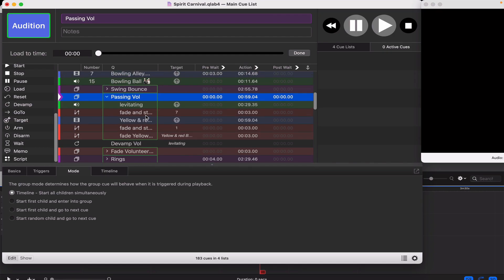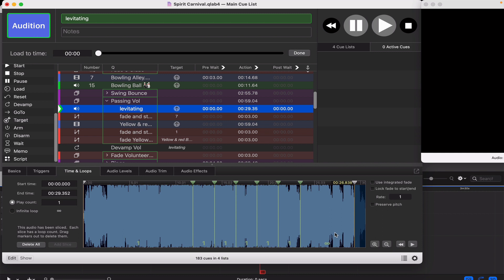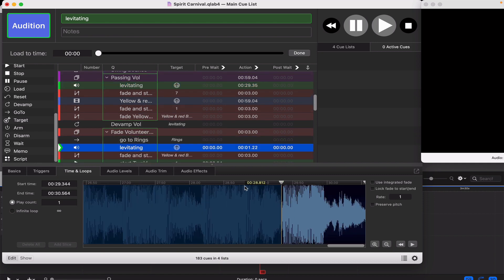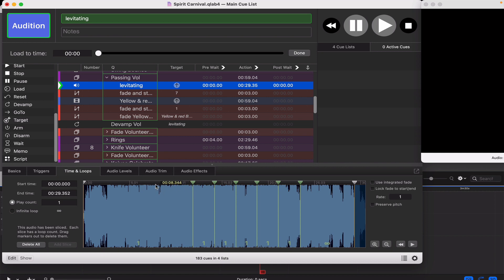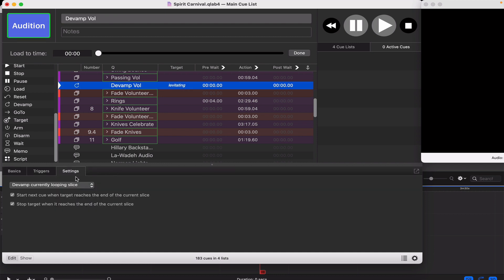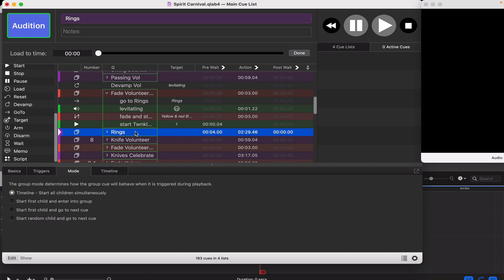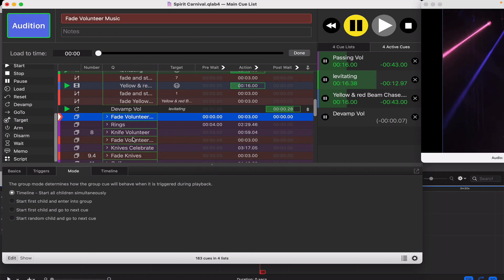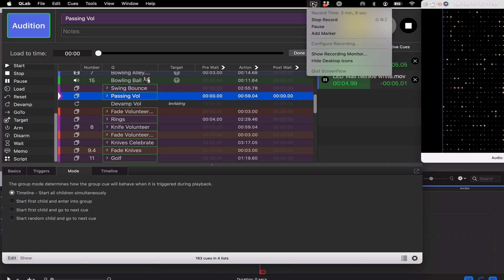Advanced Devamps in Qlab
This is a more advanced approach to using revamps in QLab